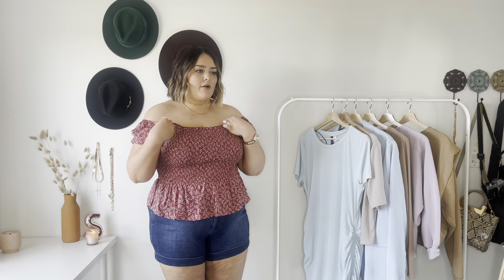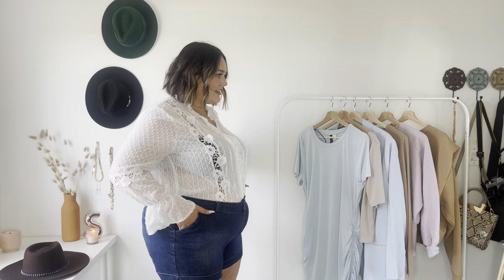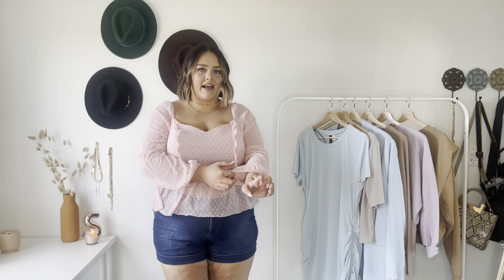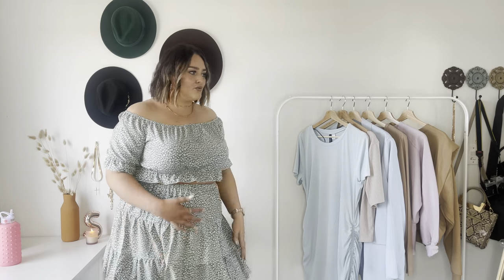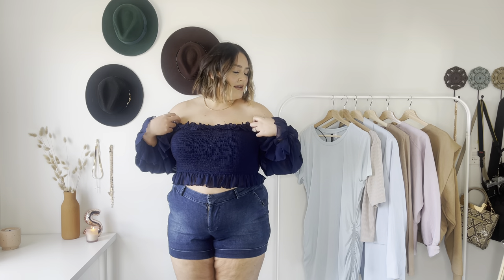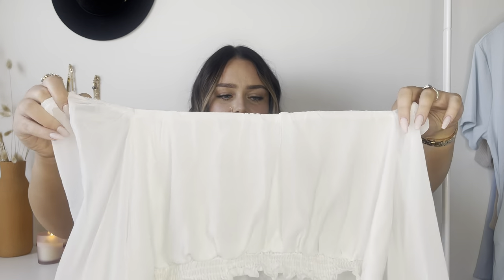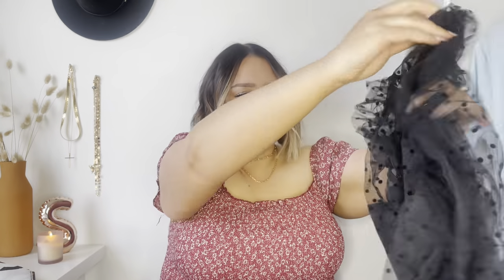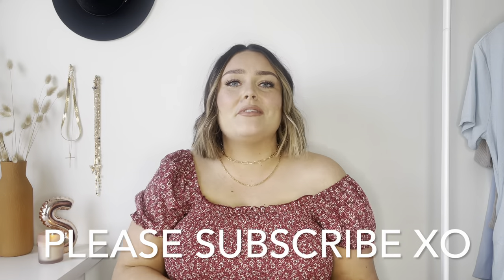SHEIN CURVE | TRY ON HAUL | SPRING 2021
Hey everyone,
Stay confident lovelies XO

I am so sorry you guys that most of these pieces are completely sold out unfortunately that is out of my control. I really hope this doesn’t happen often there is a lot of pieces that are extremely similar to the ones sold out.